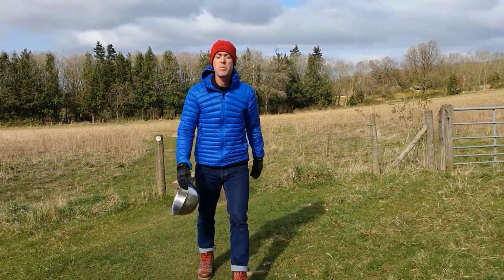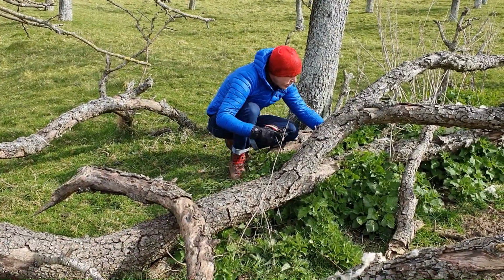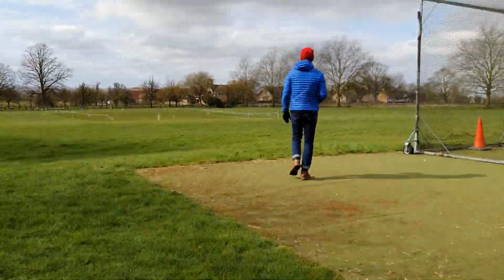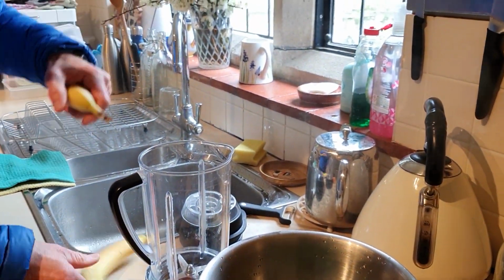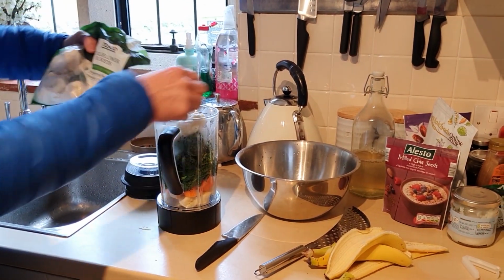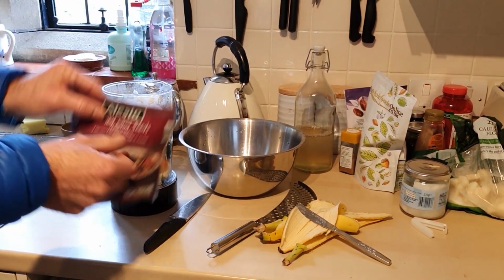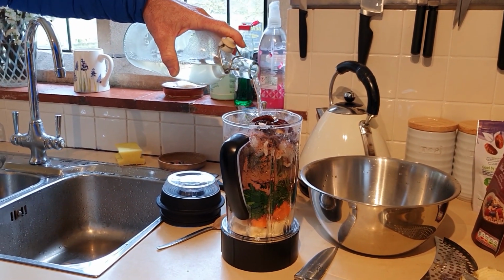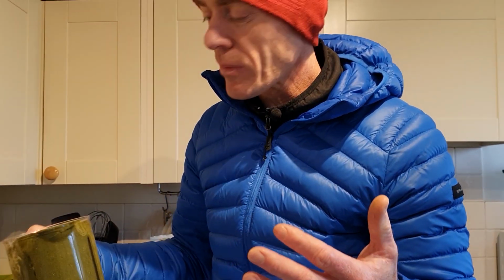Healthy Nettle Super Smoothie with Birch Water - Tasty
Foraging fresh ingredients to make a delicious green smoothie is a great way to start the day.

INGREDIENTS
Sping nettles (UK)
Birch Water
Bananas
Carrot
Dates
Cacao Powder
Cinnamon
Coconut Oil
Spinach
Cauliflower
Water

CREDITS
Filming: Daniel Hutt